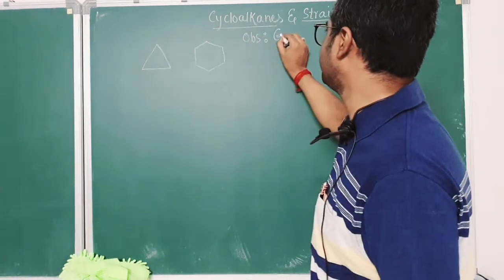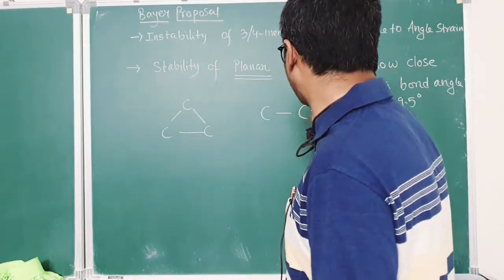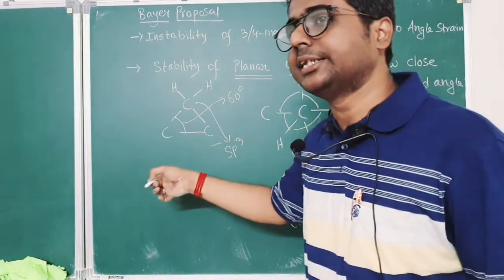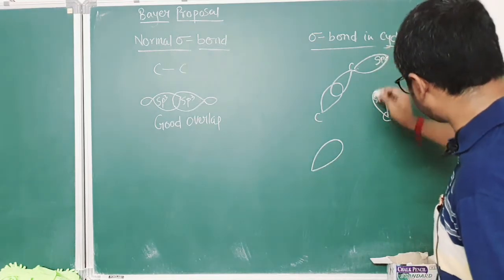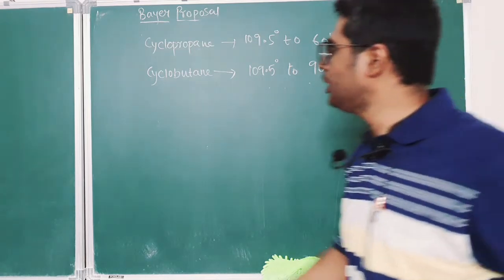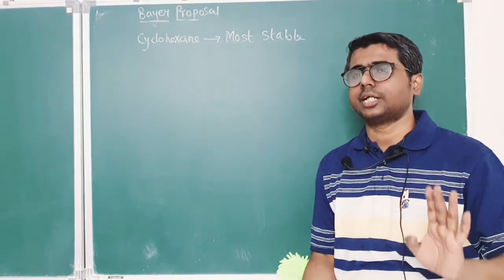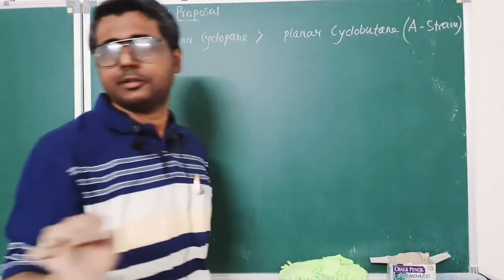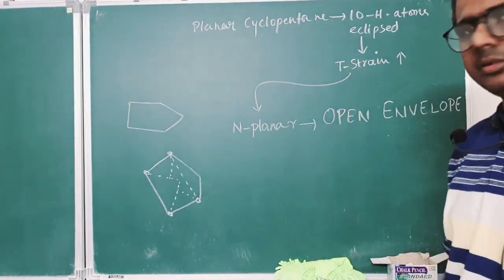JEE : BAYER STRAIN THEORY